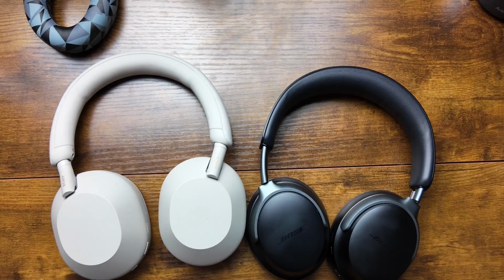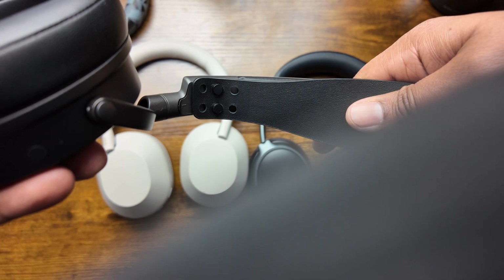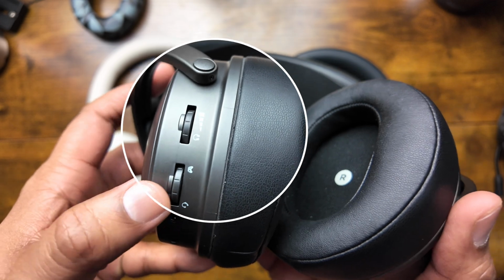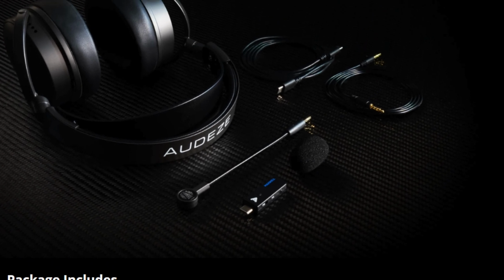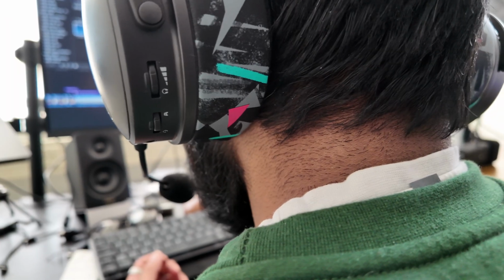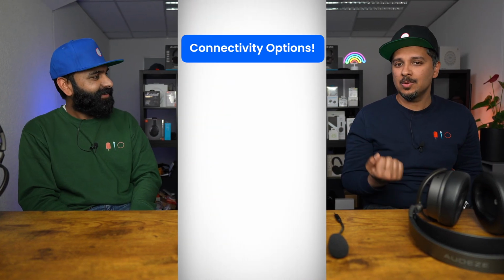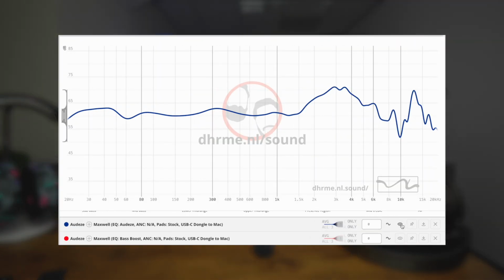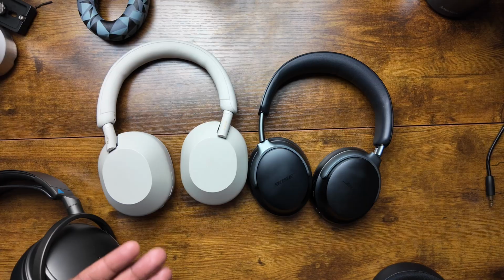The best sounding wireless headphones are not from Sony or Bose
The Audeze Maxwell. Almost everything has been said about them. But this video’s a bit different because a. We’re not gamers 2. We like wireless products and 3… we don’t agree with everything that’s out there.

00:00 Introduction
00:50 Chunky Comfort
02:25 Built Well!
03:54 Wheels! Buttons! Controls!
06:12 5 minutes of Calls & Microphones
12:18 All the Connectivity
13:40 App
14:14 Holy Moly - dat Sound Quality!
16:27 Who's the Audeze Maxwell for?